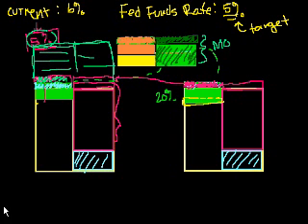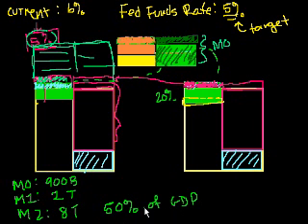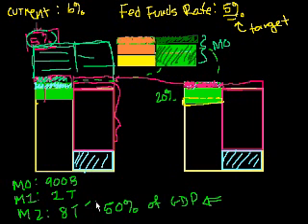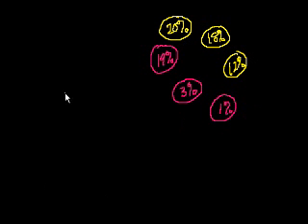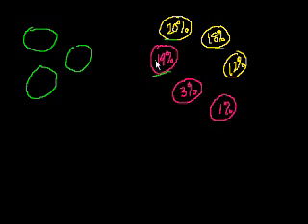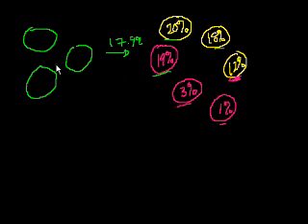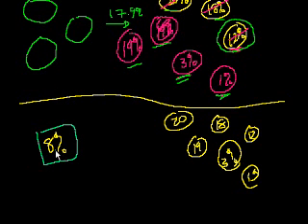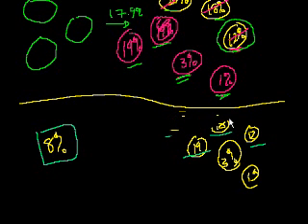Banking 16: Why target rates vs. money supply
Courses on Khan Academy are always 100% free. Start practicing—and saving your progress—now

The rationale for targeting interest rates instead of directly having a money supply target.